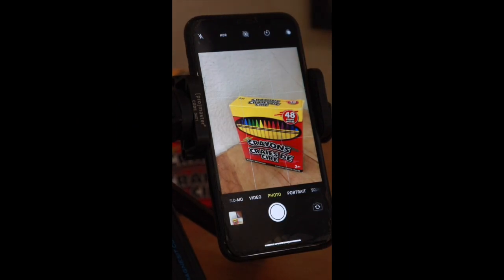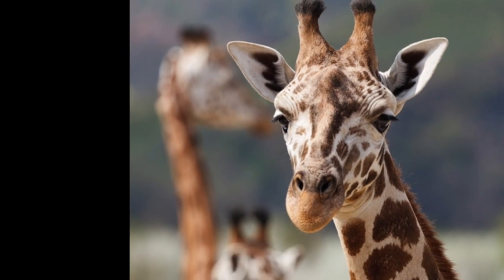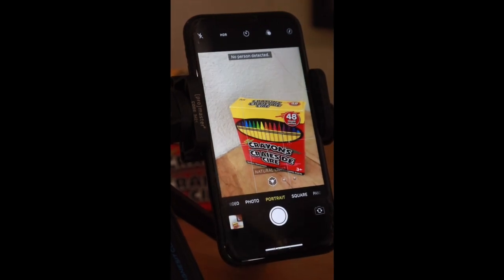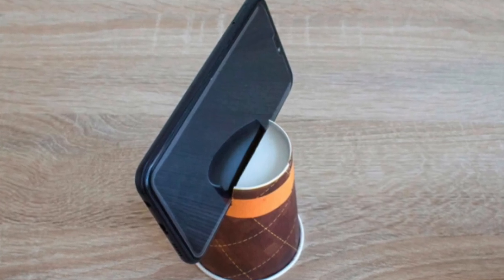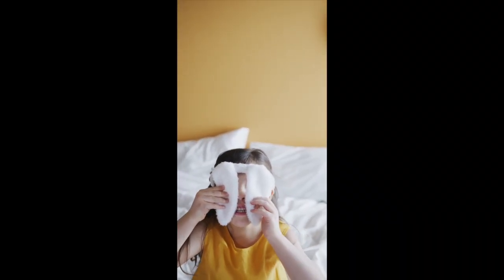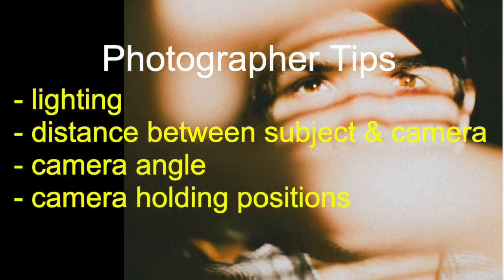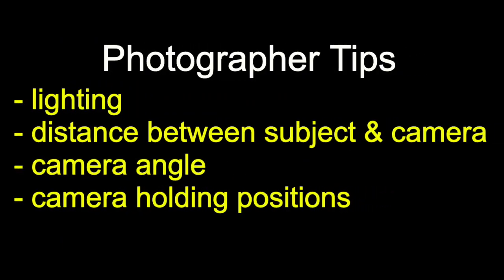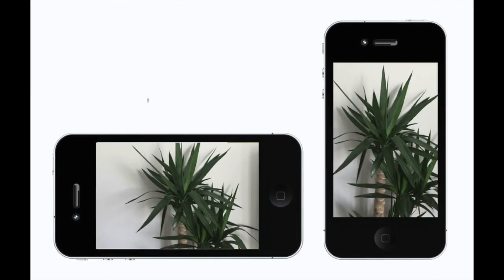Introduction to Smartphone Portrait